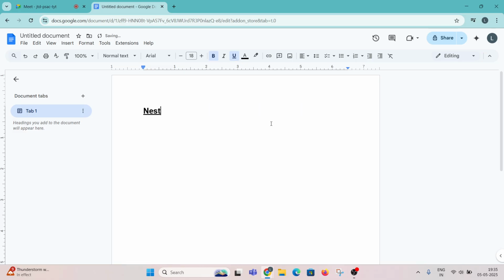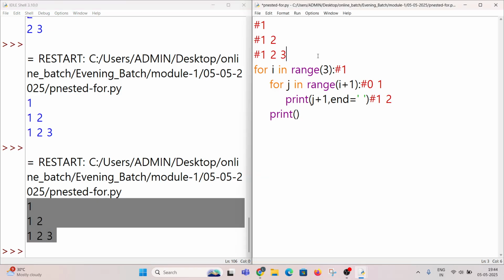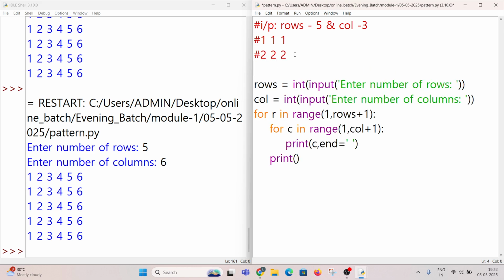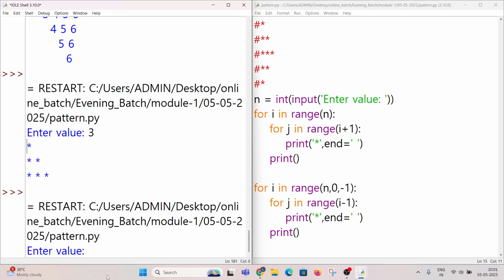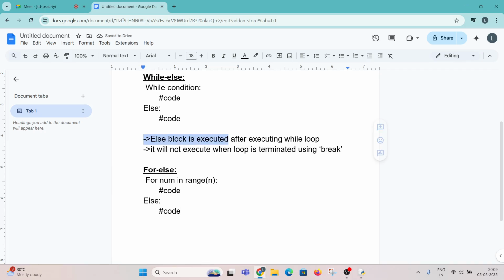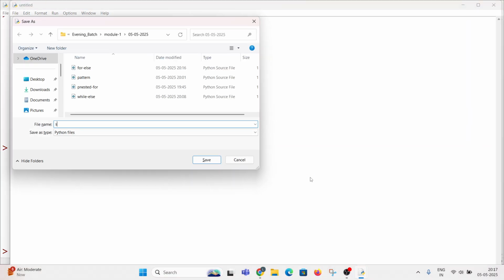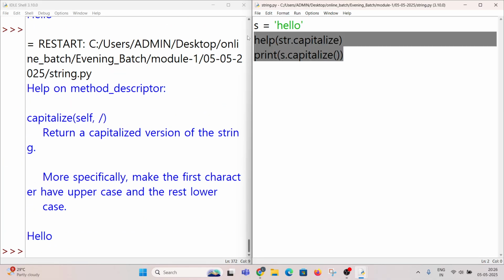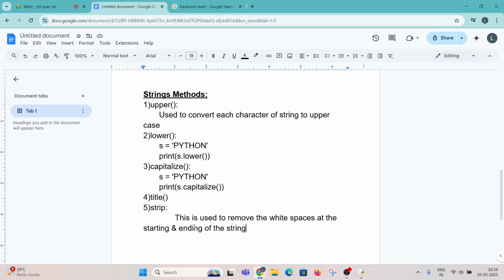🖥️ Day 11 – Morning Batch | Start Full Stack Journey | Join Today